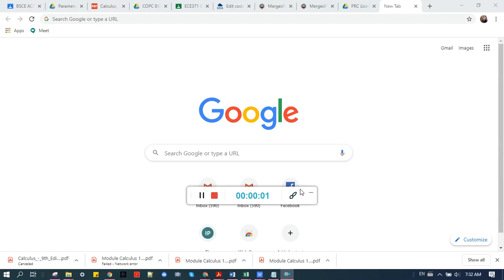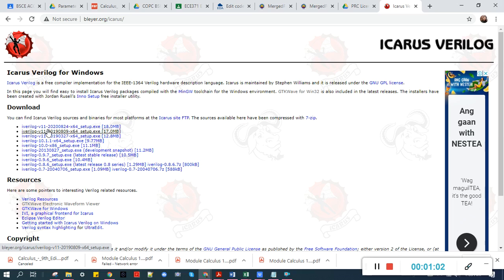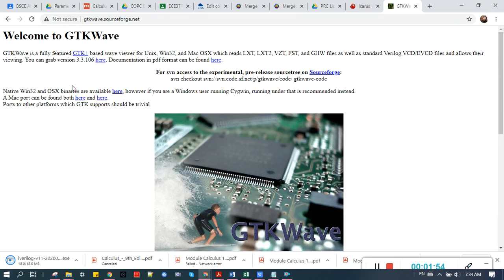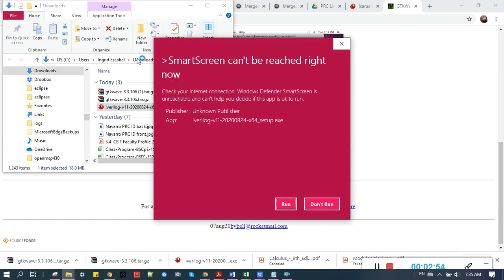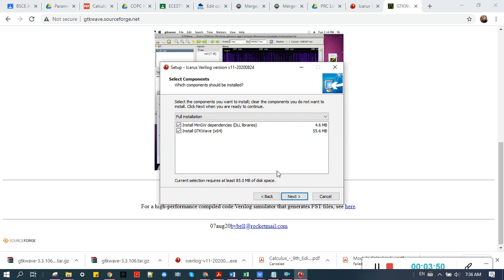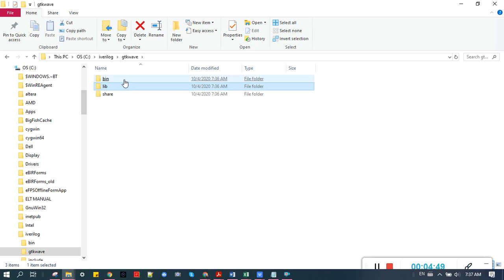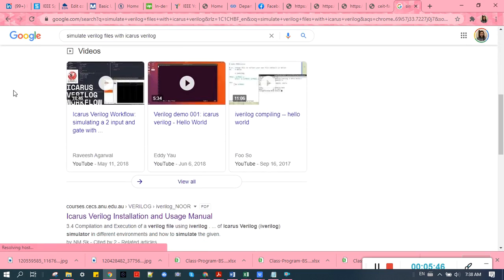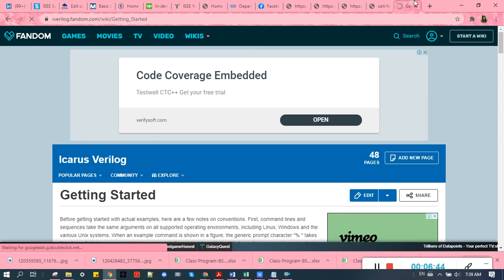Icarus Verilog and GTKWave Installation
I will show you how to install Icarus Verilog and GTKWave in Windows computer.
Please use headset for better audio.